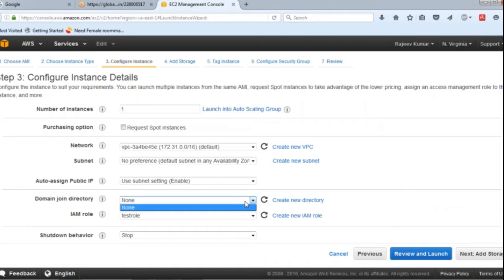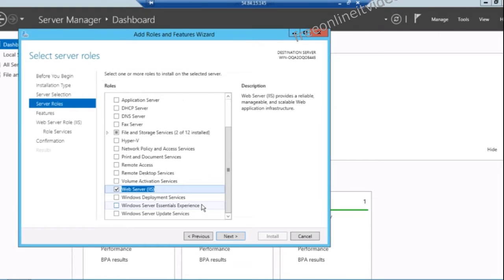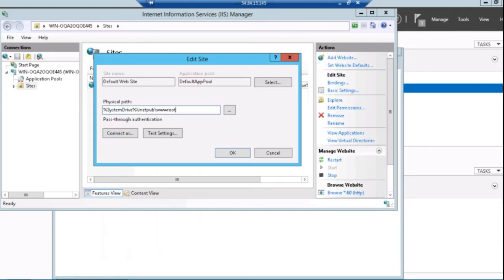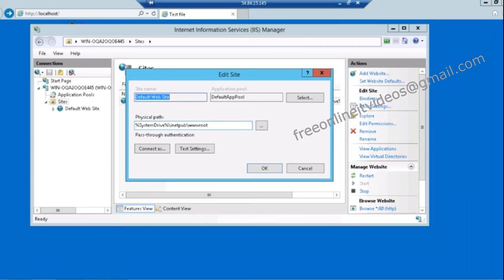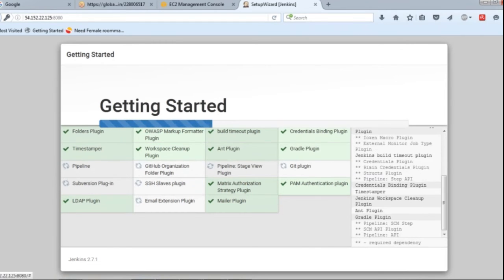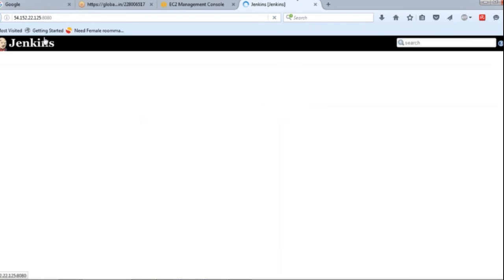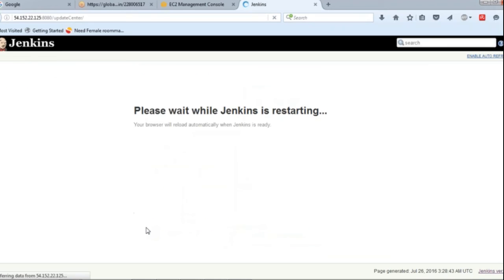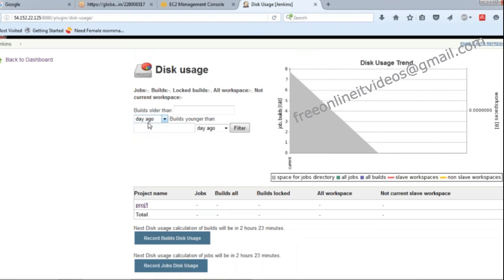DevOps Tutorial | DevOps Tutorial for Beginners | DevOps Training Videos | Class 40